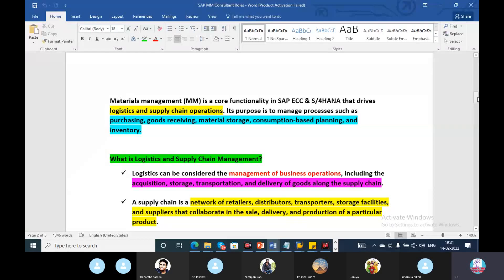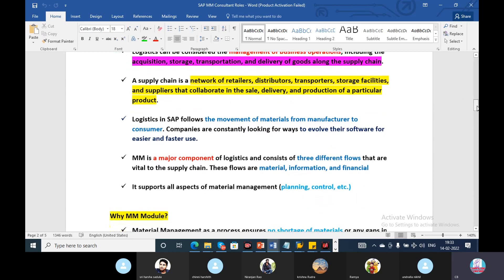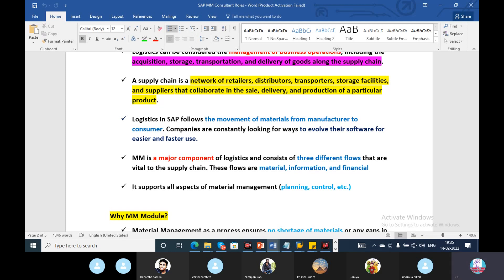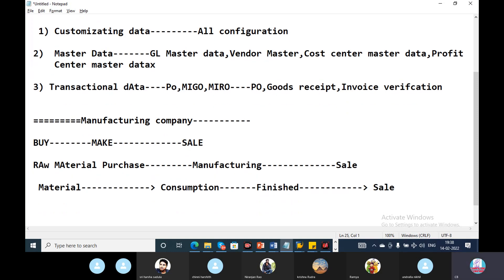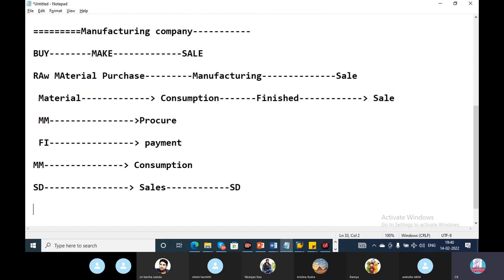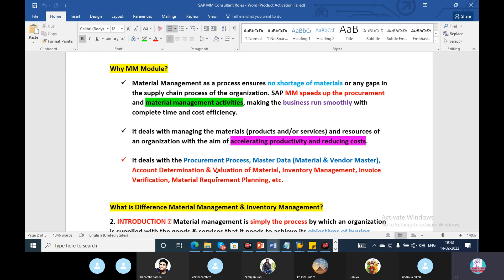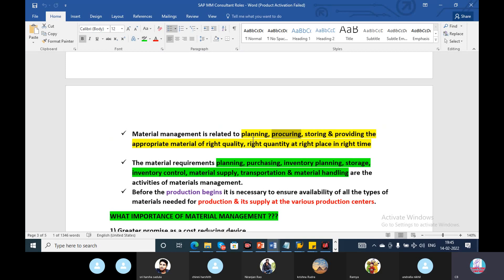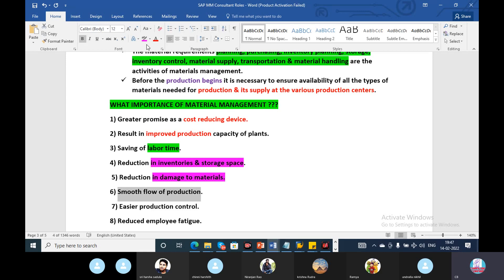What is Material Management (MM)| What deals MM Module| SAP MM in telugu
Chanu SK, who is the Director of SAP Coach Online Training Program and he has more than 10+ years experience. He is worked as SAP FICO Project manager in Top MNC and also hold good Finance,Controlling & Financial management  exposure too. He loves to train the professionals and students who are keen in learning S4HANA Finance/FICO. Currently,he is running SAP YouTube channel named CHANU SK got more than 13000 active subscribers. He is expert in Job based workshops and Interview based Training.